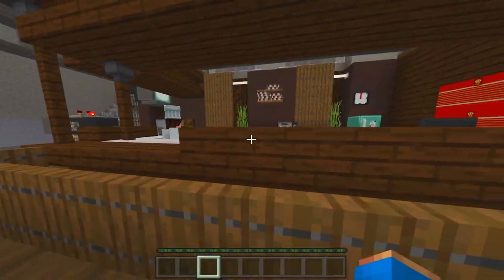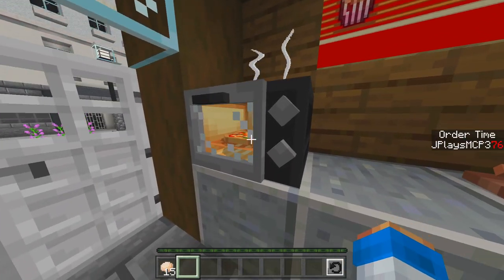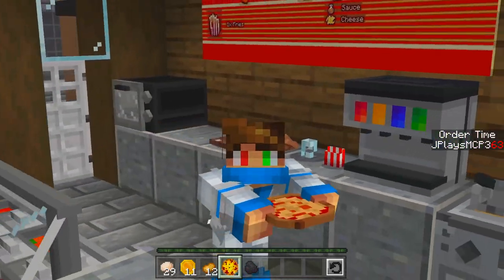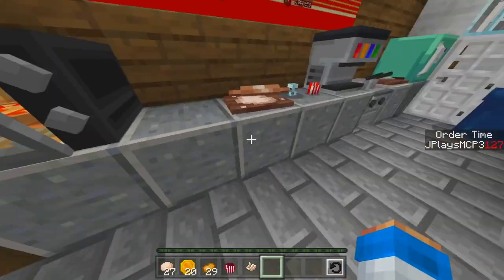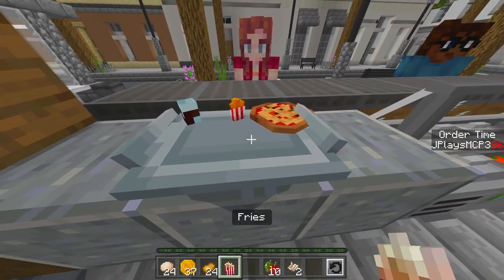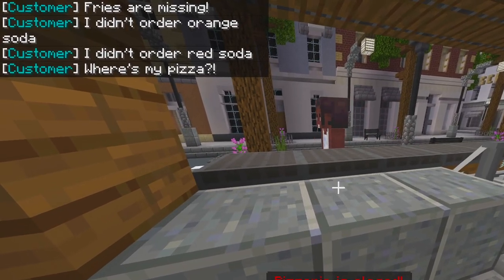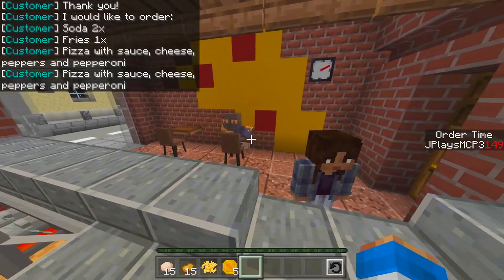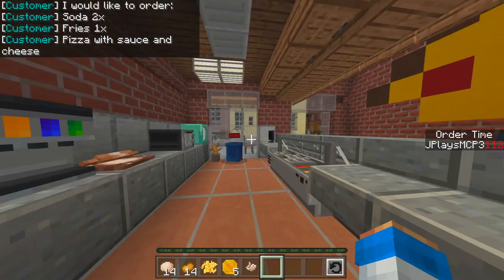Make your own Pizza in Minecraft! - Pizzeria (Gameplay Video)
Welcome to my little Pizza store!
Where you can get the best Pizza in Minecraft.
Learn how to make tasteful Pizzas and create your own Pizza empire!!

Shapescape is a company working with Minecraft, established in 2013.
Many years later we're still growing and pushing the boundaries of
what is possible with Minecraft.

Pizzeria
Built for Minecraft Marketplace